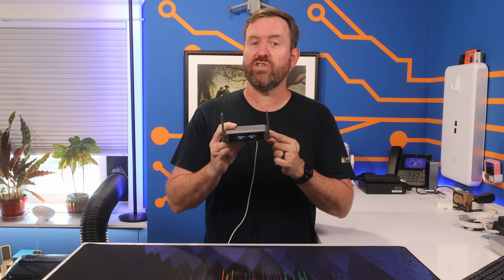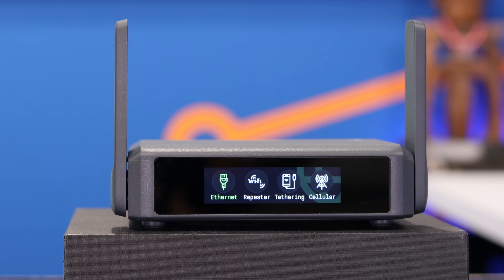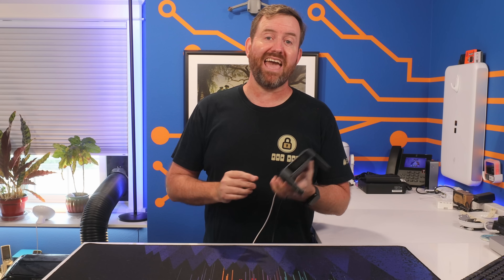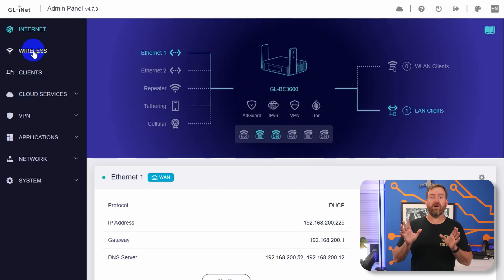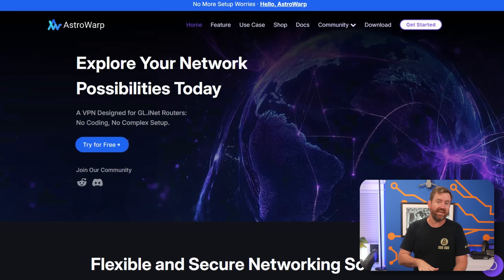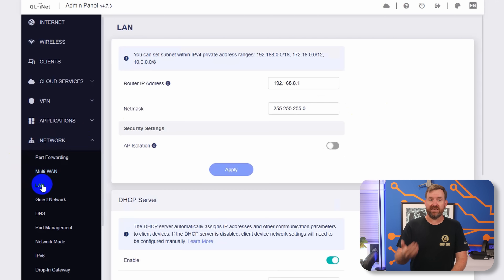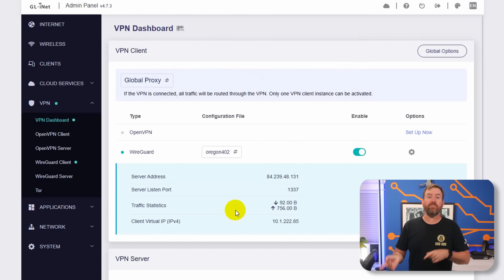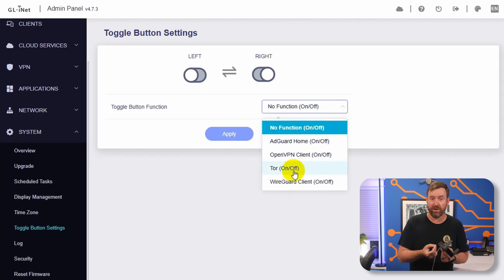Slate 7 Travel Router: Everything You Need to Know!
The Slate 7 is the latest travel router from GL.iNet.  This new version features Wi-Fi 7 with MLO capabilities and a beautiful touchscreen display that is surprisingly functional!

In this video, I'll go over some of the new features of the Slate 7, we'll do a basic setup of the device from scratch, and we'll show off what you can do with the touchscreen.  Buckle up!  If you've been thinking about buying a travel router, the Slate 7 may be the one for you!

CHAPTERS:
00:00 - Intro
01:44 - Slate 7 Overview
03:08 - Initial Setup Guide
05:39 - AdGuard Home Configuration
08:11 - Multi-WAN Network Setup
09:35 - VPN Setup Tutorial
11:45 - Front Display Screen Features
13:30 - Final Thoughts